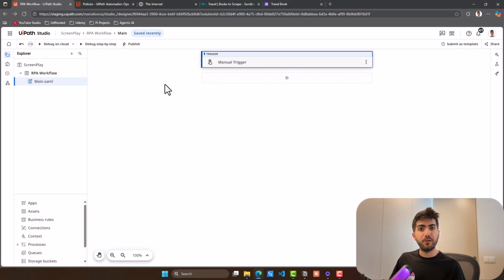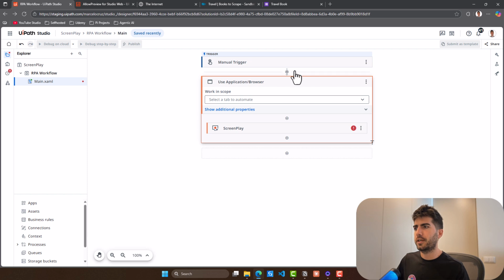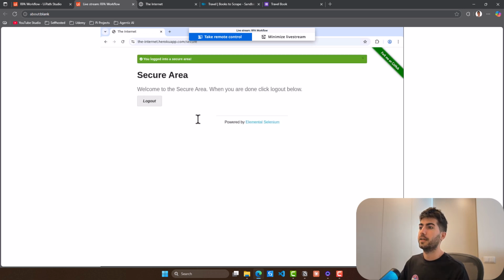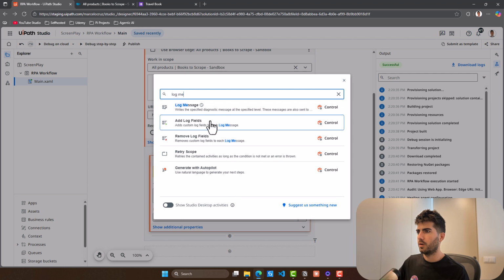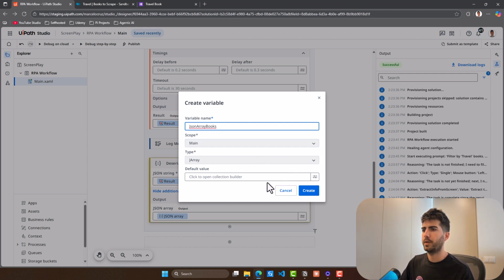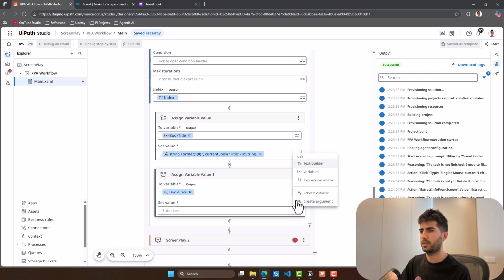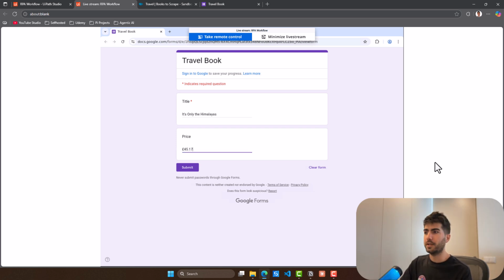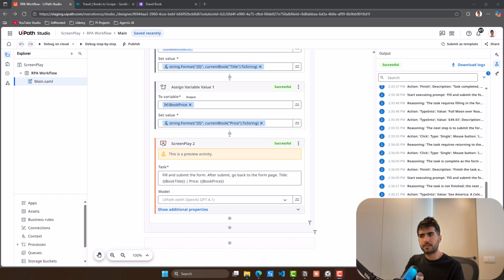UiPath ScreenPlay Tutorial (Computer use agent)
Automate UI interactions using just natural language...with UiPath ScreenPlay!

In this tutorial, we’ll take a detailed look at how ScreenPlay works and how to use it to automate web app login, data scraping, and form filling ... all through natural language prompts and LLM!

We’ll start by exploring the ScreenPlay activity and its main properties. Then, we’ll put it to the test with a challenge:
✅ Automatically find login credentials exposed on a web page
✅ Fill them into the correct input fields
✅ Click the login button...all from a single prompt!

Finally, we’ll see how to extend this to scrape data and fill forms dynamically, using variables and dynamic prompts for flexible automation.

→ How to use UiPath ScreenPlay
→ Automate web app login, data scraping, and form filling
→ Create dynamic ScreenPlay prompts using variables

*CHAPTERS*
00:00 - Intro
00:55 - Add policy to allow preview activities
01:48 - First look into ScreenPlay
02:28 - Automate login on web app
05:14 - Data Scraping
08:40 - Form Filling
14:29 - Final thoughts *SOCIAL LINKS* *SOCIAL*